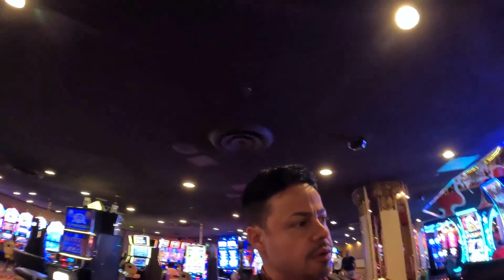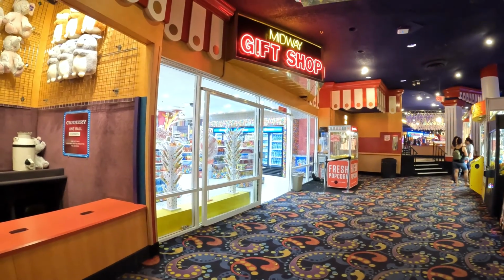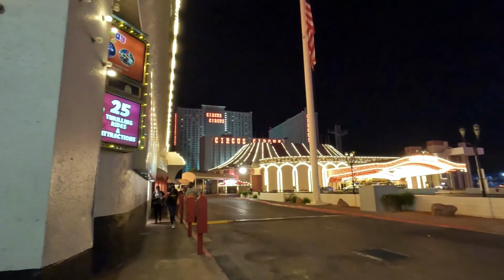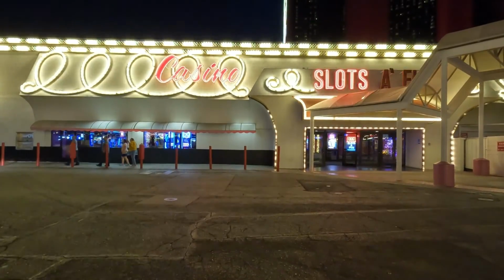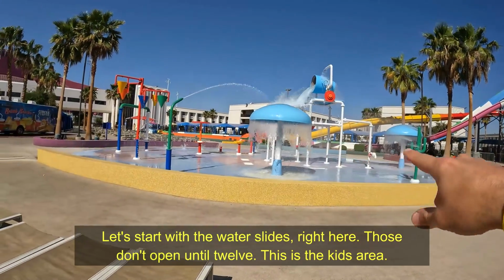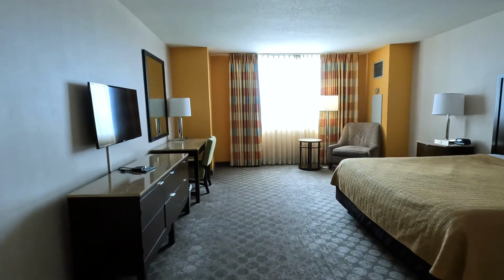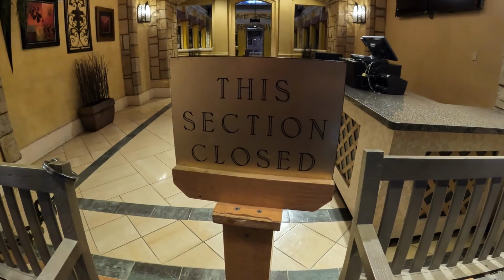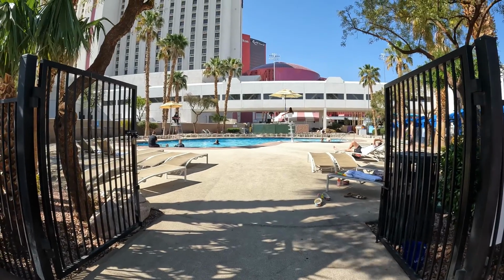I Stayed At CIRCUS CIRCUS in Las Vegas 🤡 This Is My Honest Review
I stayed at Circus Circus Las Vegas. In this video I share my entire experience. I will give you my honest review about my stay including guestroom, restaurants, casino floor, Adventuredome, the pool area and other areas and services of the hotel.

00:00 Intro
01:32 Check-In / Room Tour
03:28 Circus Show / Midway Arcade
05:11 Looking for food
07:24 Pool
08:24 Adventuredome
09:35 Hotel Review

🎵Liked the music in the video? Use the link below to download the songs for free to use on your own videos or for personal use...